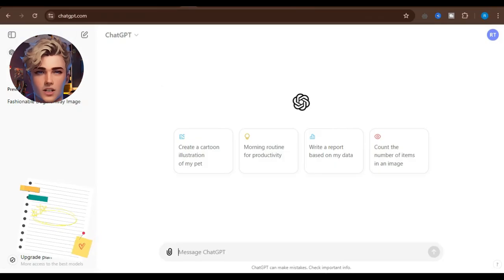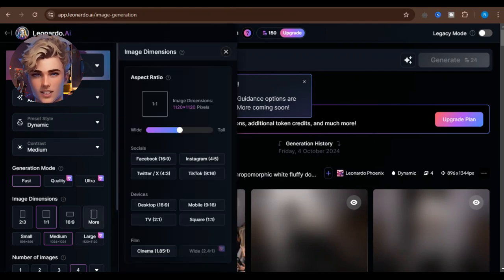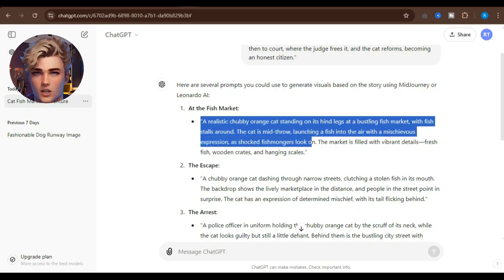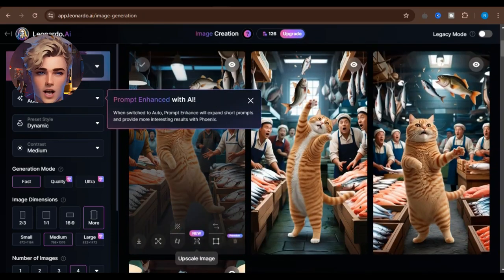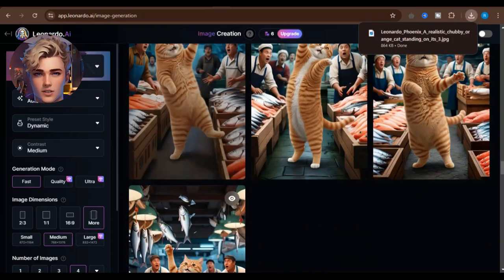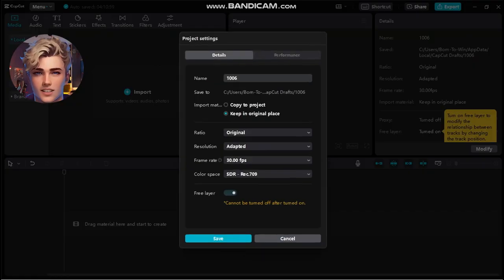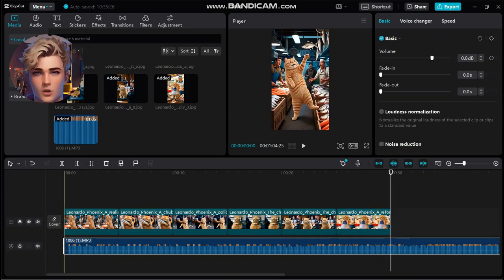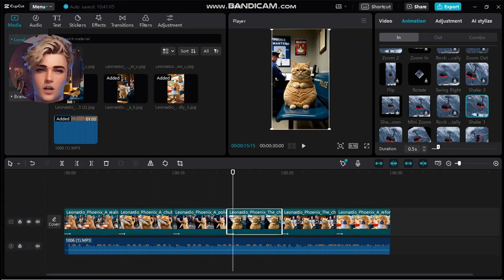This Faceless Channel Makes $499/Day Posting Cat Videos Using AI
Learn how to create viral cat videos using free AI tools in this video! With the help of AI technology, you can make your cat videos stand out and go viral online.
🚀 How to Create Viral Cat Videos Using Free AI Tools! | Step-by-Step Guide 🐱🎬

Are you ready to create viral cat videos that can generate millions of views? In this video, I'll show you how to craft these purr-fect videos using 100% free AI tools! 😻✨

🔹 What you'll learn: 1️⃣ How to generate unique cat stories using ChatGPT 🖋️ 2️⃣ Creating visuals with Leonardo AI and other image generators 🎨 3️⃣ Final video editing tips using CapCut 🎥

💰 With these simple steps, you can create high-quality content that could potentially earn you thousands! 📈💸

Prompt
Create prompts for generating visuals using MidJourney or Leonardo AI based on this story:
"A realistic chubby orange cat is at a fish market, throws a fish from a stall, and runs away. The police catch the cat, take it to the station, and then to court, where the judge frees it, and the cat reforms, becoming an honest citizen."

👉 Links to all tools mentioned are in the description!